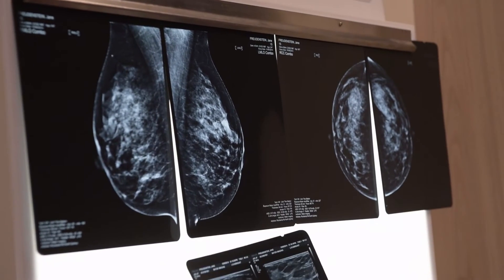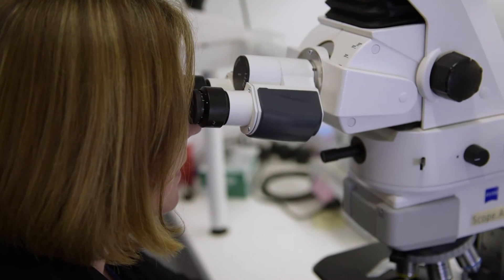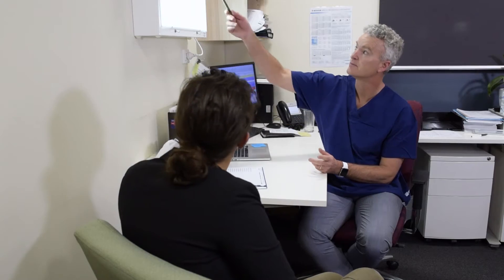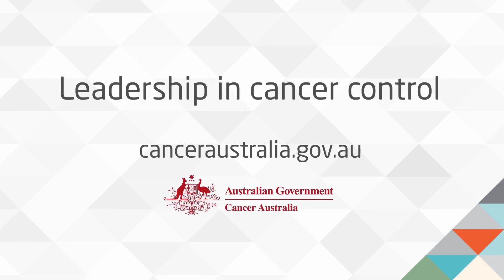Sentinel node biopsy for DCIS